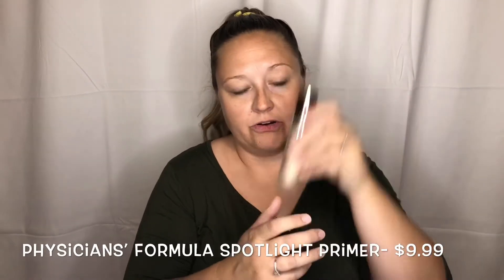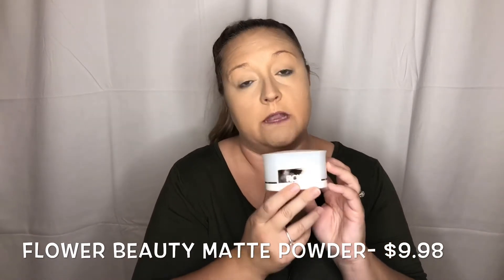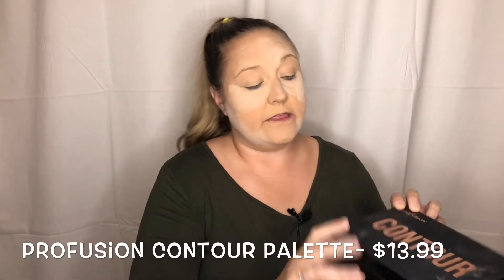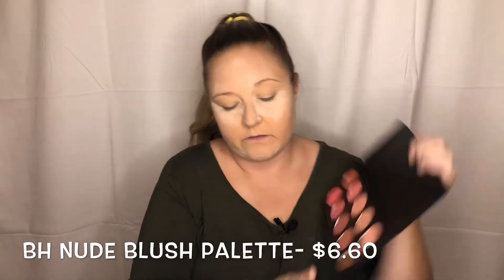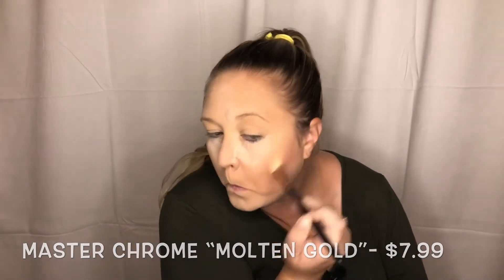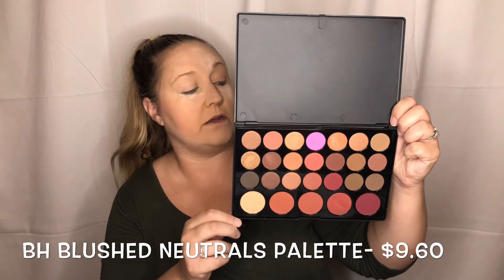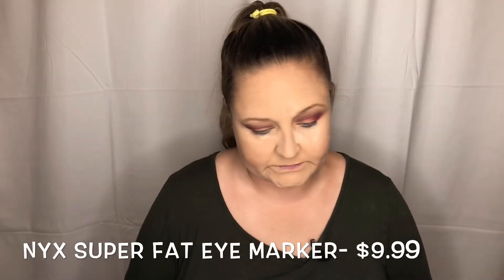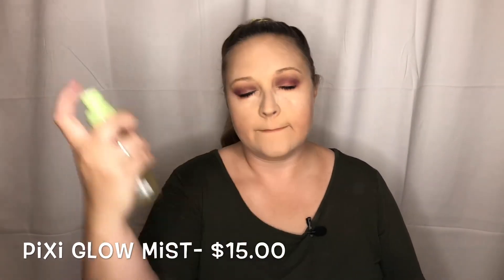Nothing over $15! BH Cosmetics Tutorial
Hola mis amores! Please enjoy this $15 and under tutorial using BH Cosmetics blushed neutrals palette and the nude blush palette.